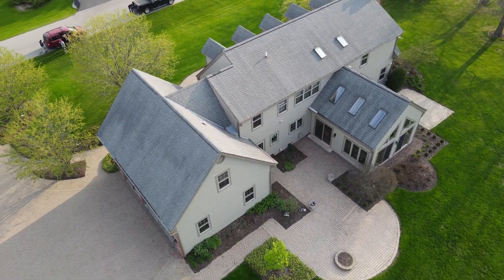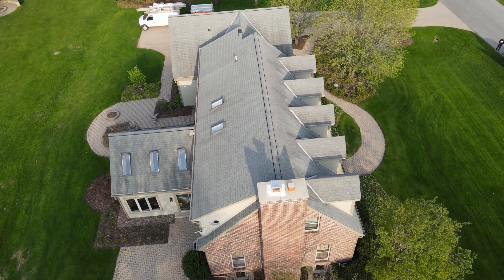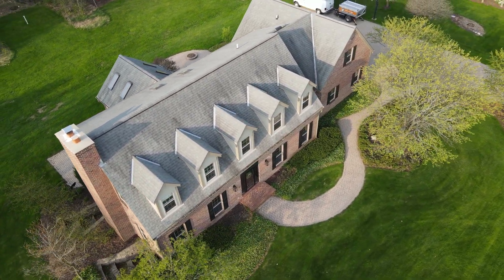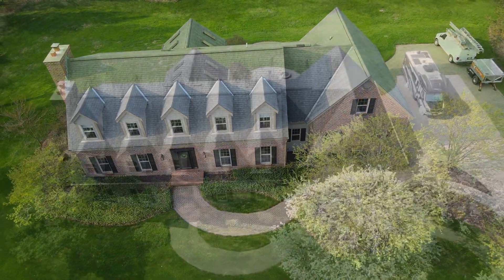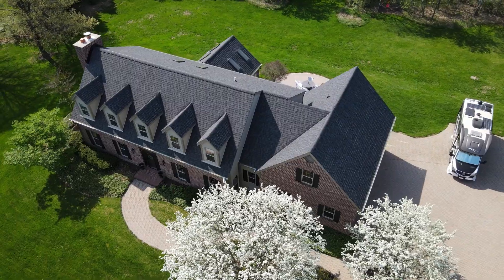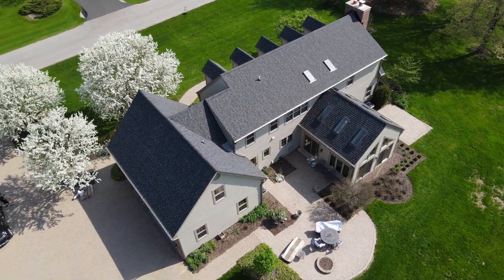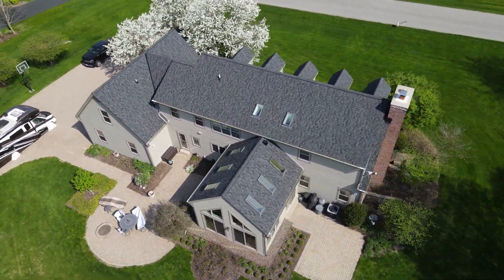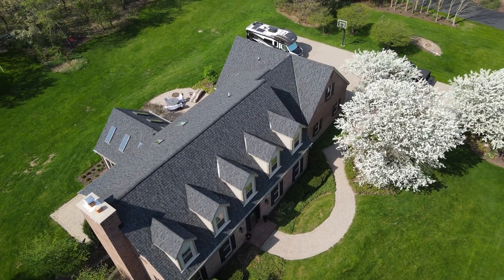CertainTeed Landmark Pro Moire Black Delafield WI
This roof was recently installed on a Delafield WI home.  The materials used were CertainTeed Landmark Pro shingles in Moire Black which carry a lifetime warranty.  This homeowner will never have to worry about their roof again.

Paragon Exteriors LLC is a CertainTeed Shinglemaster Preferred Contractor based out of Waukesha Wisconsin and serving the Delafied WI area.

What Makes Us Different Than Other Roofing Contractors?

The quality of our roof installations is unmatched.  Our factory trained and certified roofing crews will install your new CertainTeed roof to the exact manufacturers specifications.  This means your new roof will be protected by the maximum available warranty on the shingles you select.

With Paragons "meet or beat" pricing guarantee you can have the peace of mind knowing that you won't be able to find a licensed, insured, certified contractor selling the same roof for less.  If you can provide us with a written estimate from one of our licensed and certified competitors we will be happy to meet or beat their pricing.  If we can't meet or beat the pricing will explain the differences between our estimates so you can compare apples to apples.

Paragon Exteriors LLC also offers our roofing clients a FREE annual roofing inspection after your new roof is installed.  We're extremely confident in our installation practices but if there is ever an issue we want to be on top of it immediately.

If you need a new roof installed on your Delafield WI home give us a call at or visit our to schedule a time for your roofing consultation.